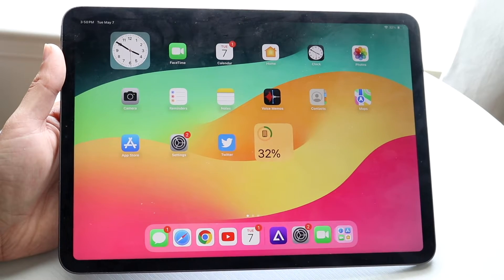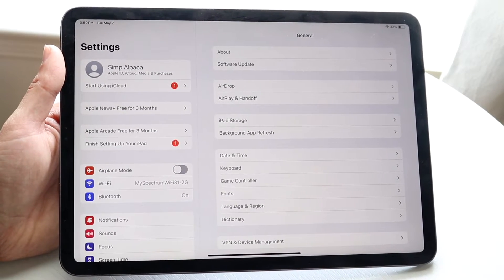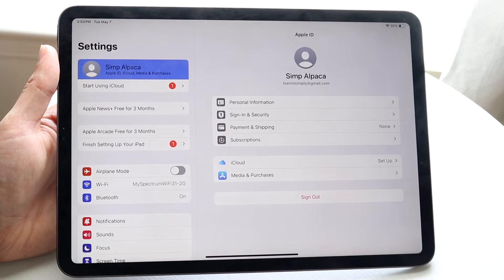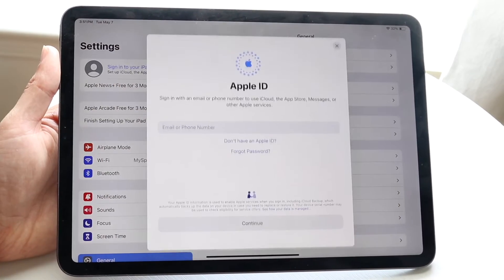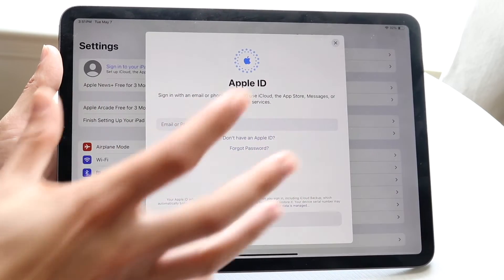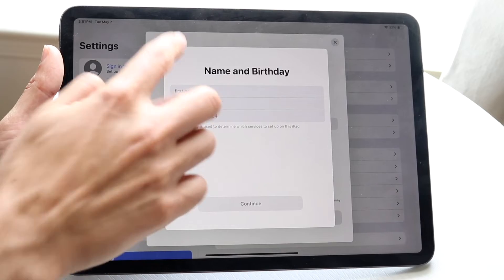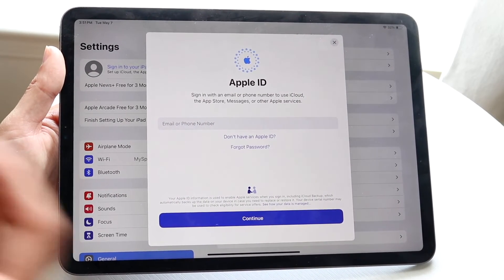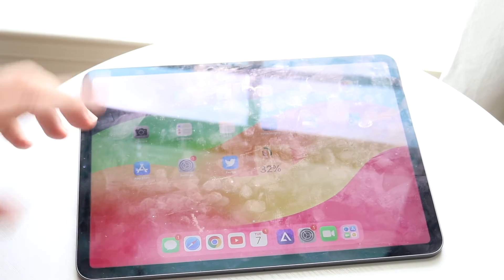How To Change Apple ID Email On iPad! (2024)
Here is exactly How To Change Apple ID Email On iPad! (2024)